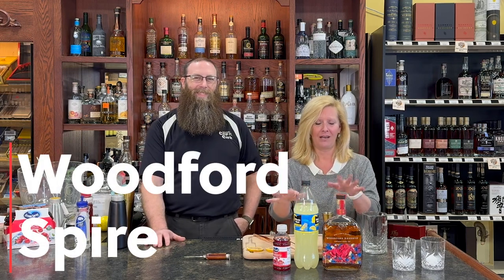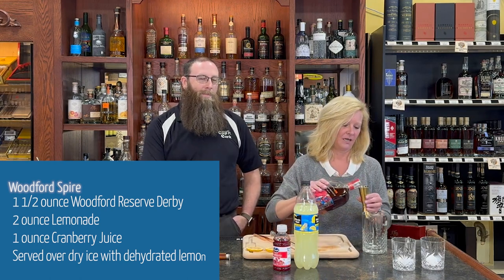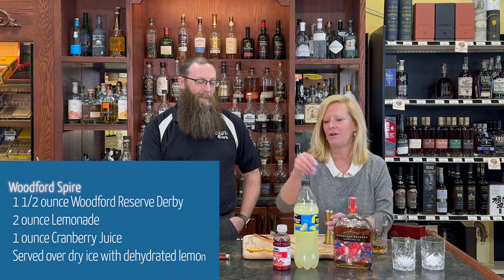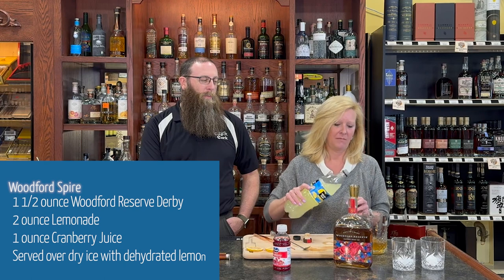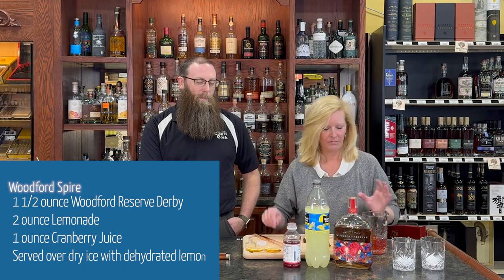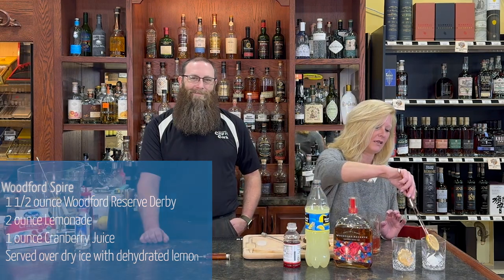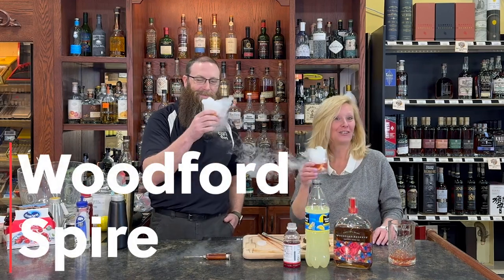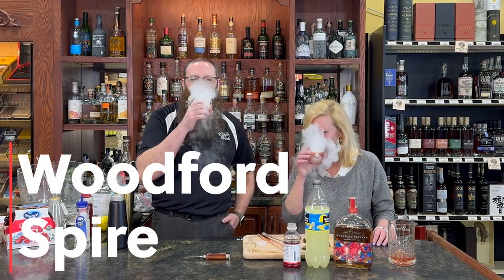Cocktail Christy Woodford Spire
Woodford Spire
1 1/2 ounce Woodford Reserve Derby
2 ounce Lemonade
1 ounce Cranberry Juice
Served over dry ice with dehydrated lemon